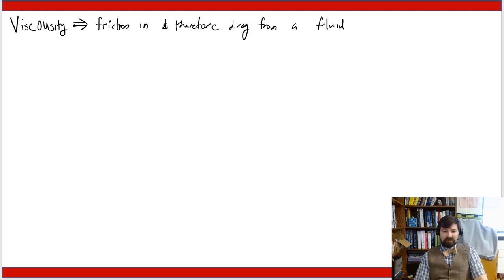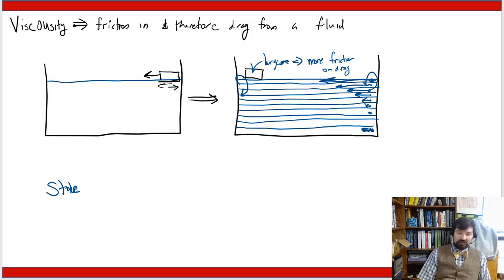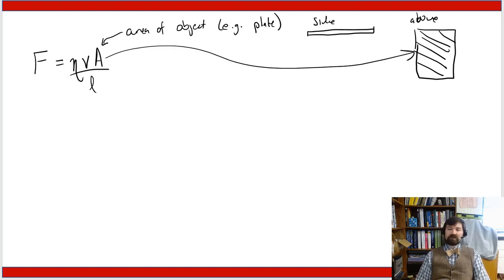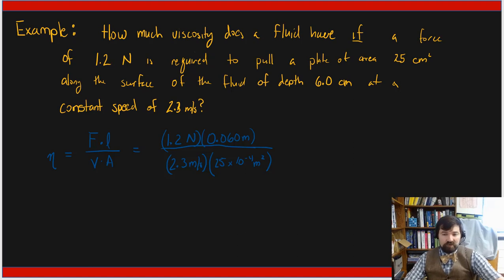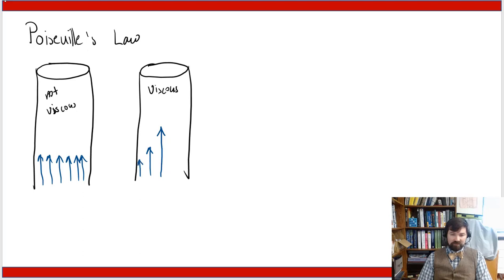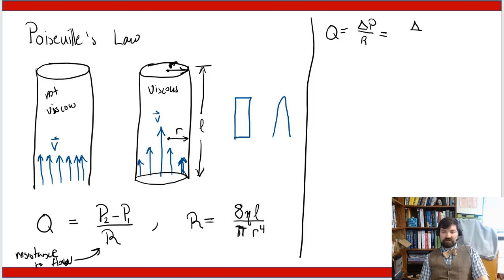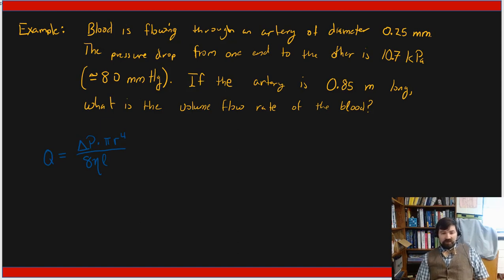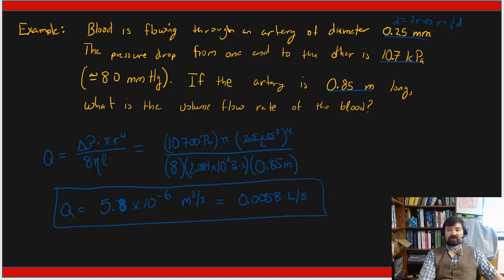Viscosity and Poiseuille's Law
A discussion of the motion of a viscous fluid through a vessel of circular cross-section, for an Algebra-based general physics audience.